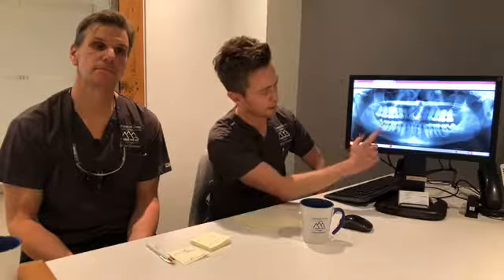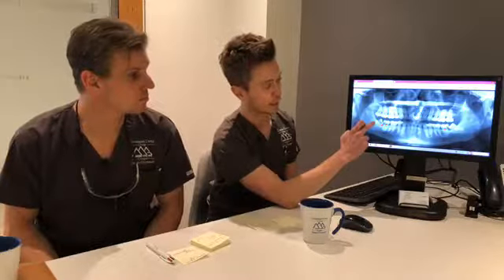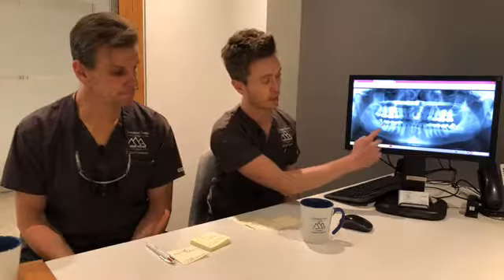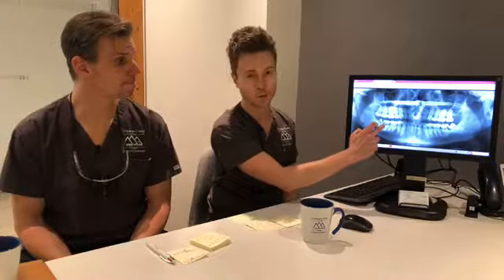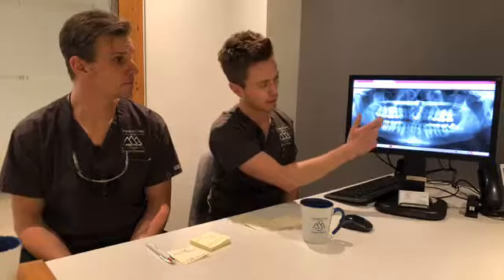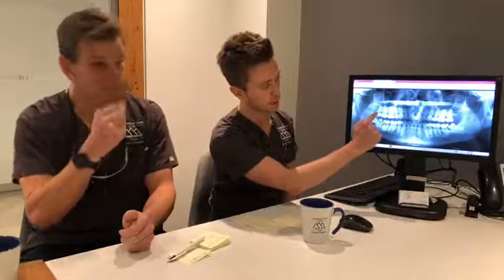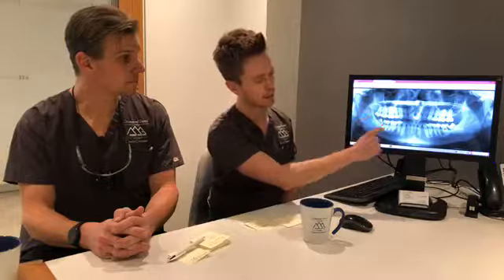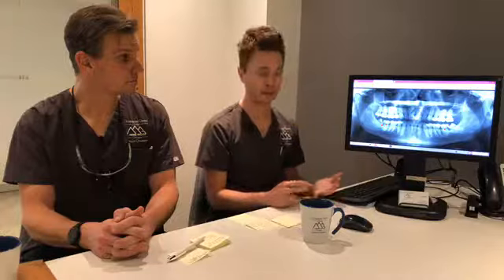Wisdom Teeth Removal; all of your questions answered here!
In this video, Dr. Antony Turcotte and Dr. Taras Konanec answer all of your questions on wisdom teeth removal surgery.